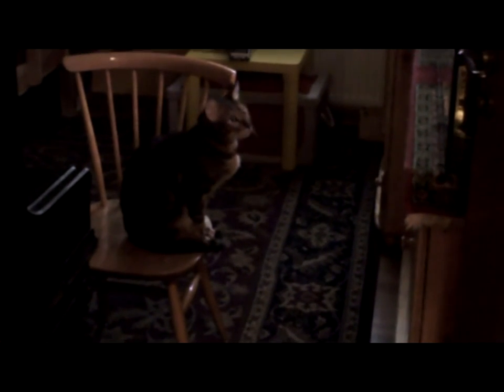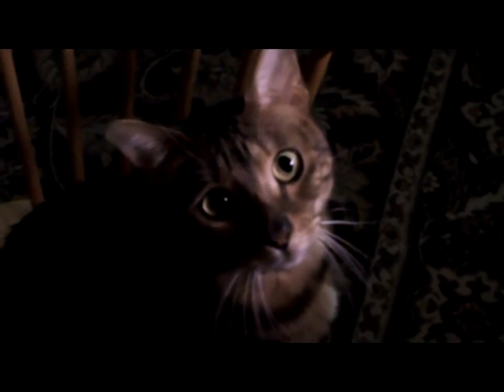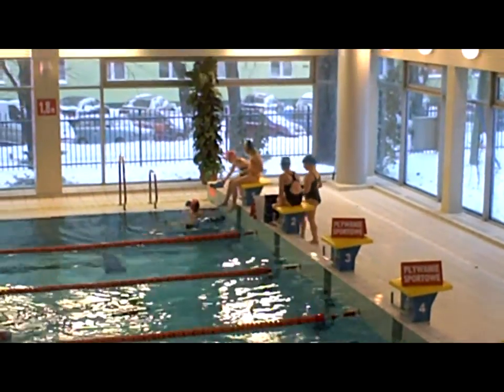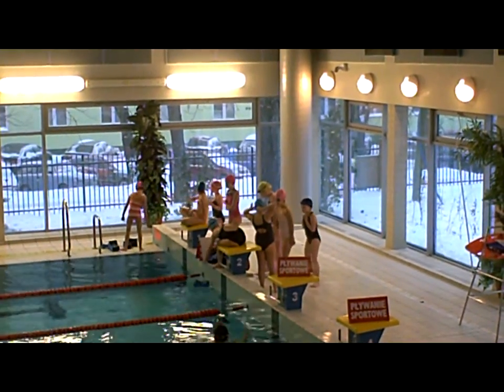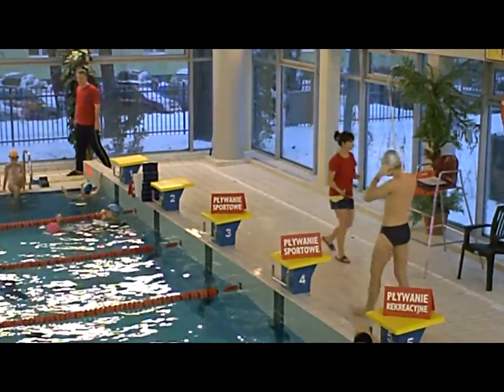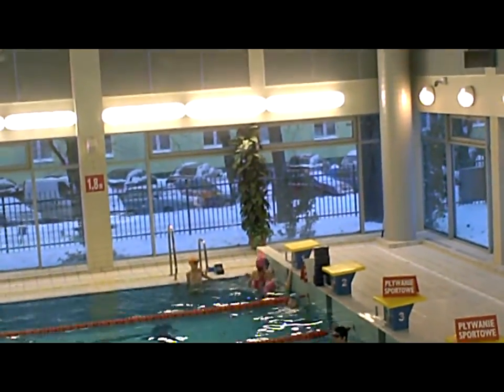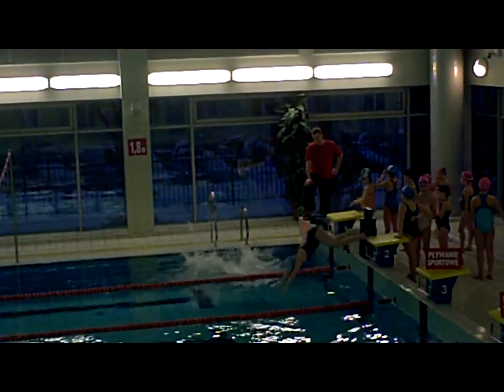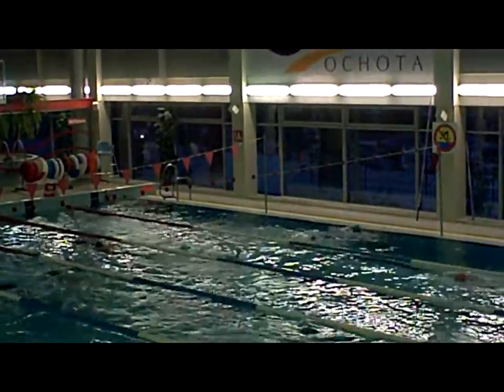One Highly Defined Saturday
What normally happens at weekends in our place, only in HD